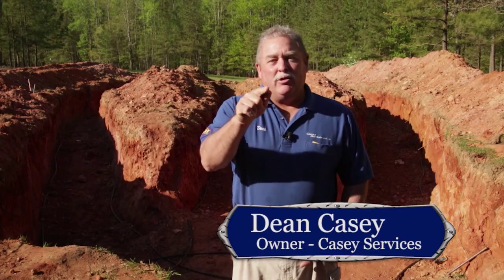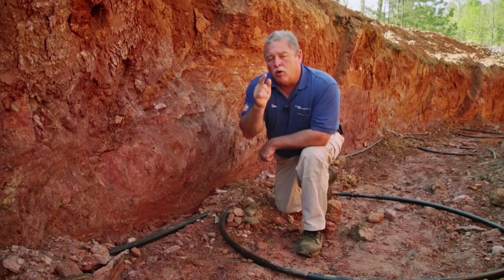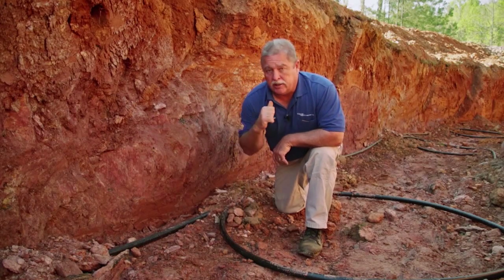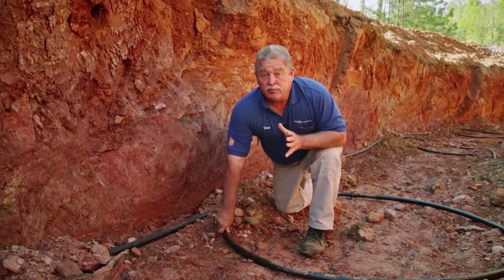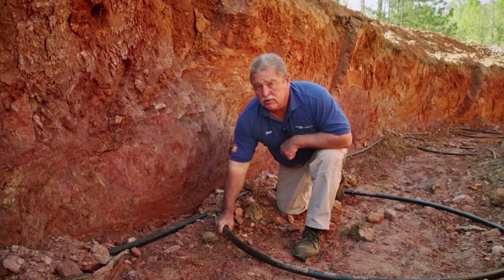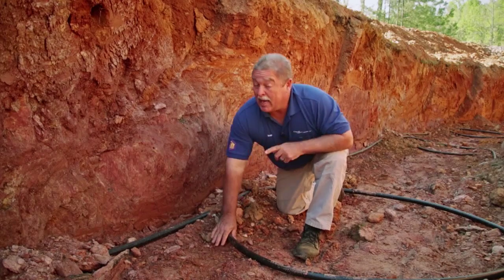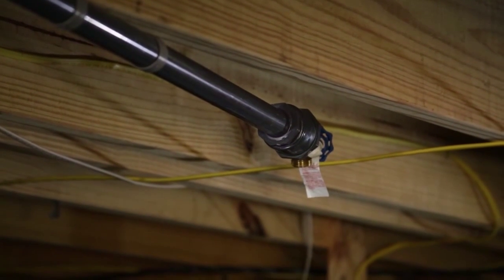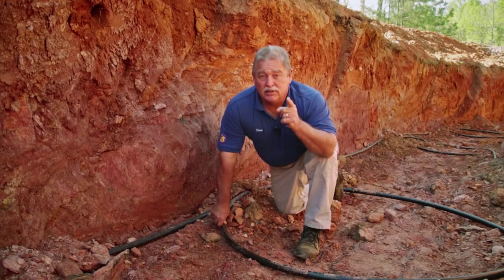Heating & Cooling with the Horizontal Geothermal Loop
Explore the innovative and eco-friendly world of geothermal heating and cooling systems with our in-depth look at the horizontal geothermal (Geo) loop installation at Tim and Teresa’s new home, built by Grayson Home Builders. This video provides a practical demonstration and expert insights into how a geothermal loop system efficiently manages home temperatures by leveraging the stable underground temperature.

Geothermal systems work by circulating water through underground pipes, called loops, which absorb the constant temperatures of the earth. In this particular installation, we utilized a "chicken foot" loop design to optimize space and efficiency in a tight area. With pipes designed to handle up to 200 lbs of pressure, the system is robust and highly durable.

Dean explains the critical importance of getting the Geo loop installation right the first time, highlighting the consequences of errors and how they can lead to significant issues like baked soil, which impedes the system's efficiency. He demonstrates how the water in the pipes absorbs the ground’s cool temperature—around 58-60 degrees—and then returns this temperature to the condenser, enhancing the system's ability to cool the home efficiently.

Additionally, the video discusses the safeguarding measures in place, such as the soaker hose system. This setup is designed to prevent the potential overheating of the loop by allowing homeowners to easily hydrate the soil, ensuring the ground remains an effective conductor of temperature.

This geothermal system not only ensures a comfortable living environment but also significantly reduces energy costs and environmental impact. It's a smart investment for homeowners looking for sustainable and cost-effective solutions.

Keep up with our latest updates and tips by following us on Facebook

0:00 Intro
0:08 Geothermal Loop
0:38 How does Geothermal Loop work?
2:12 Why you should have a soaker hose?
2:54 Outro